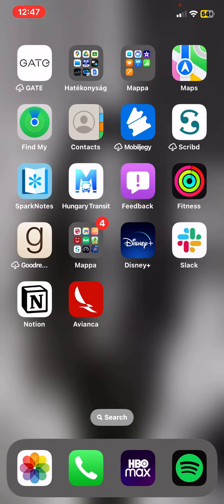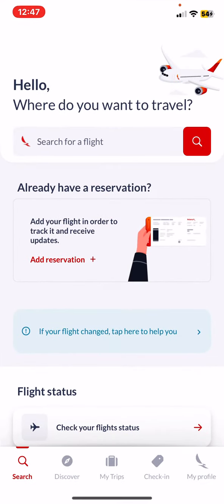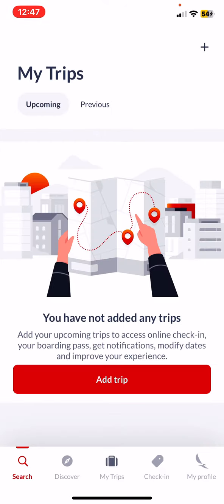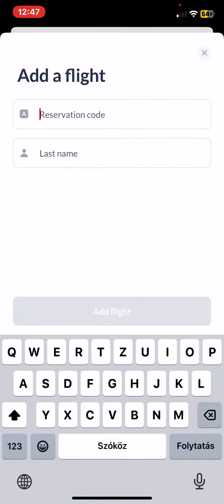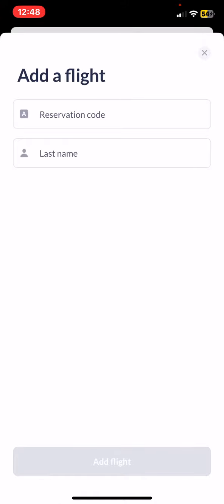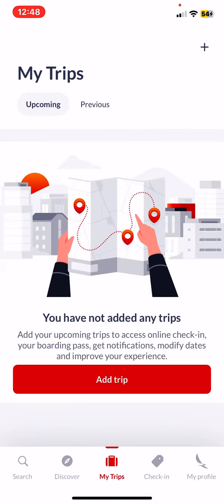How to add a flight to trip in Avianca?